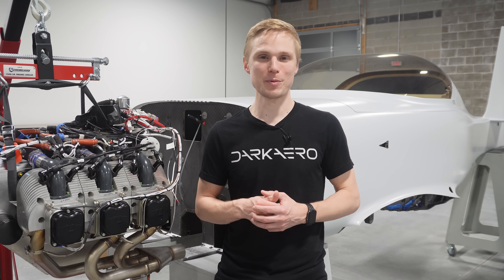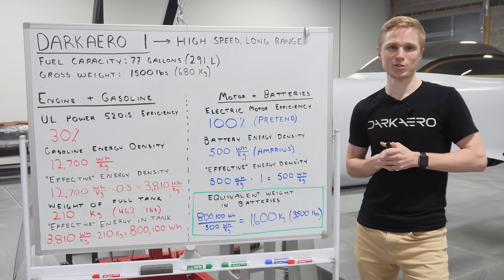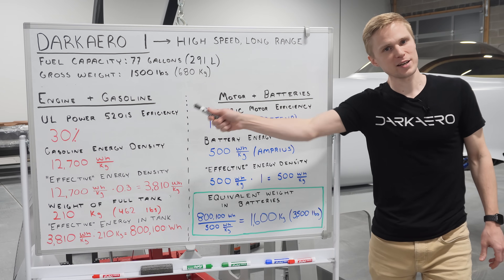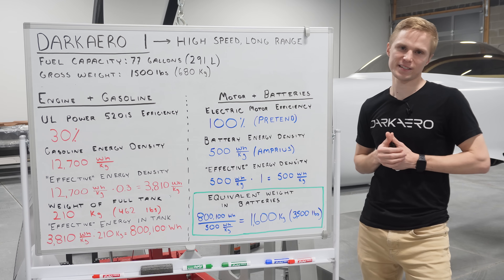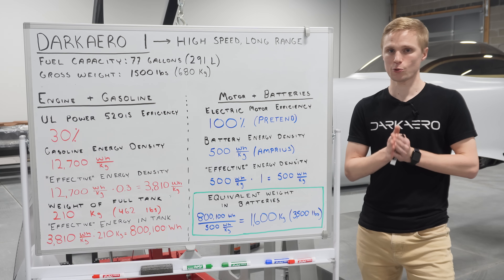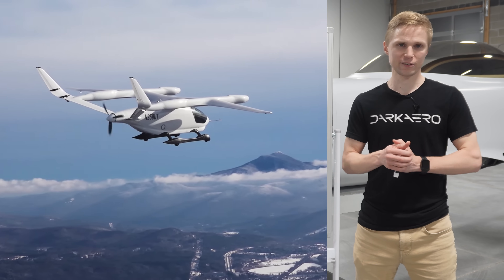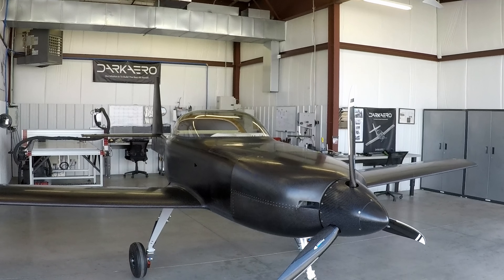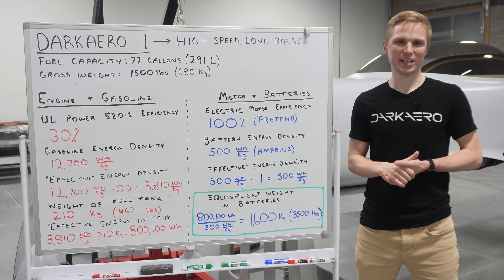The engineering challenge of electrifying airplanes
Throughout the development of the DarkAero 1, we've often been asked, "Will you make an electric version of the aircraft?" In this video we explore the underlying physics that govern this problem and look at what it would take to go electric.

0:00 - Intro
0:34 - Gravimetric Energy Density
3:54 - Electric Motors
4:59 - Hydrogen?
5:38 - Where Electric Works
6:46 - Why Weight Matters
8:00 - Final Thoughts